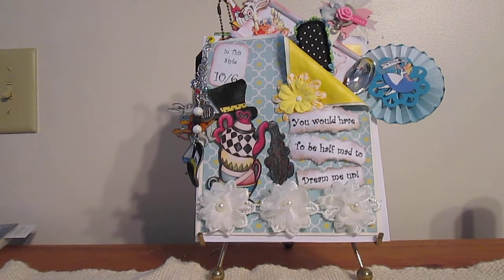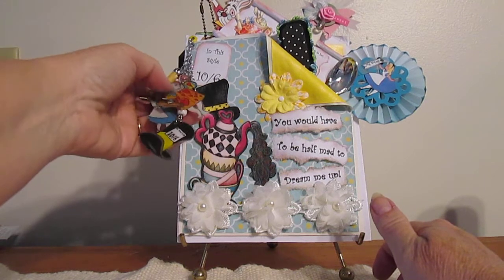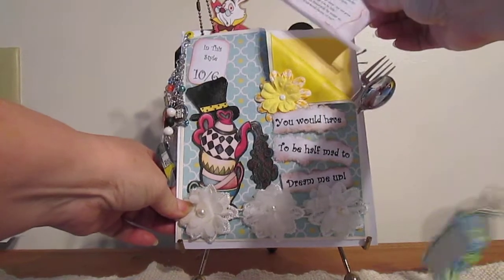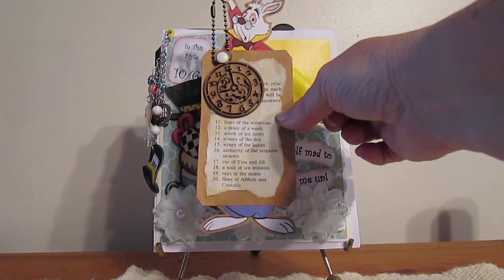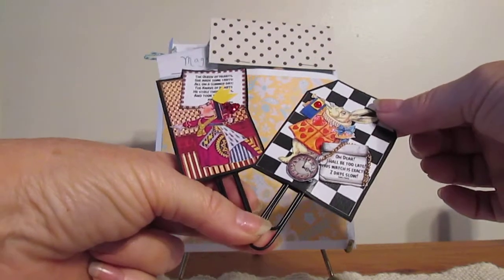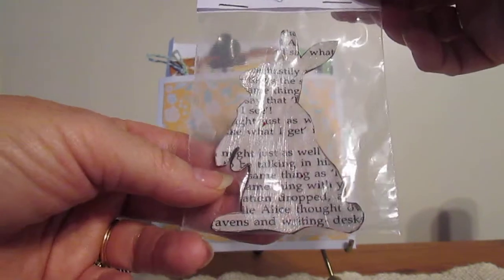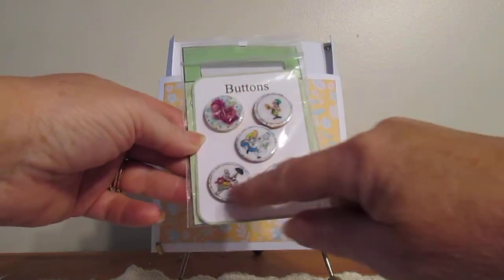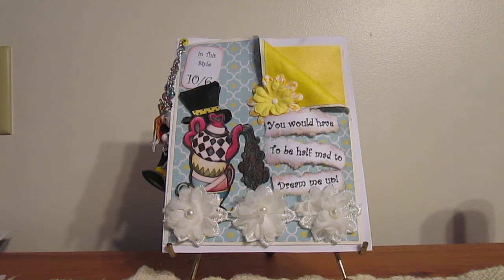Alice in Wonderland stuffed envelope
Love the theme Alice in Wonderland and made this fun filled stuffed envelope!